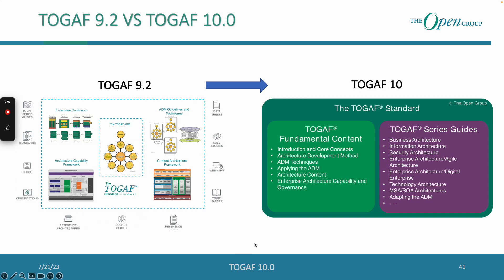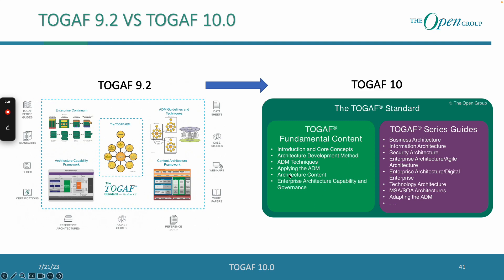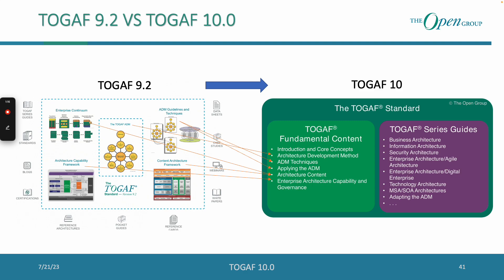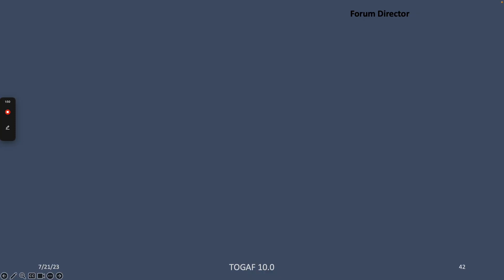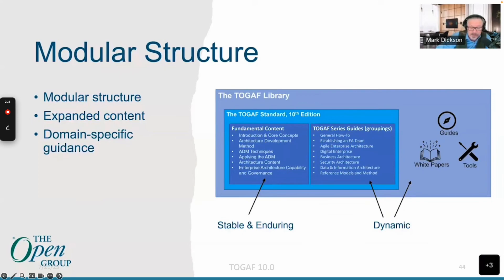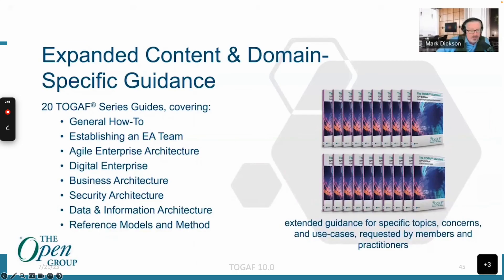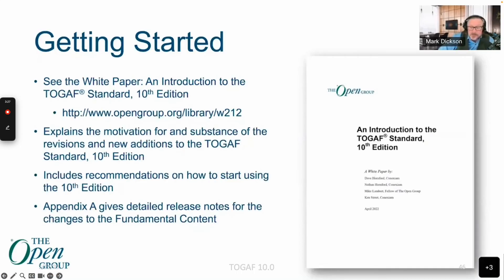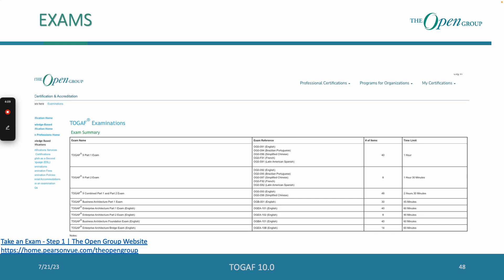quick comparison between TOGAF 10 VS TOGAF 9.2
Whats new in TOGAF 10 difference between TOGAF 9 and TOGAF 10
and introduction on best Framework in Enterprise Architecture . from Open Group
Based on the information from the Open Group and other resources, here's a comparison between TOGAF 9.2 and TOGAF 10:

TOGAF 9.2:

Released in 2018, TOGAF 9.2 is an update to TOGAF 9.1, which was released 9 years prior.
This version provides improved guidance, corrects errors, improves the document structure, and removes obsolete content.
Key enhancements made in this version include updates to the Business Architecture and the Content Metamodel.
The standard is divided into seven parts, reflecting the structure and content of an Architecture Capability within an enterprise.
TOGAF 10:

Released in 2022, TOGAF 10 maintains the core content of TOGAF (the ADM) unchanged from the previous version.
However, it has been divided into two separate areas: TOGAF Fundamental Content and TOGAF Series Guides.
The TOGAF Fundamental Content comprises an introduction and implementation advice and delves into the details of the Architectural Development Method, ADM techniques, applying the ADM, architecture content, and EA capability and governance.
The TOGAF Series Guides provide supplementary information to the main framework, with a detailed focus on various areas of architecture like business architecture, security architecture, information architecture, enterprise architecture, technology architecture, and digital architecture.
Additional guides offer information on topics such as Agile, adapting the ADM, MSA and SOA architectures, and more.
Key Differences:

While the core content of TOGAF (the ADM) is unchanged between the two versions, TOGAF 10 has been made more navigable, expandable, and easier to customize.
TOGAF 10 has added key knowledge on recent and emerging topics such as agility, microservices architecture, and digital strategy.
The division into TOGAF Fundamental Content and TOGAF Series Guides in TOGAF 10 offers greater flexibility to TOGAF practitioners, who can refer to and use the Series Guides as required, depending on organizational structure, goals, environments, and other factors.
Please note that this is a high-level comparison and for a detailed understanding, it's recommended to refer to the official documentation or take a formal training course.